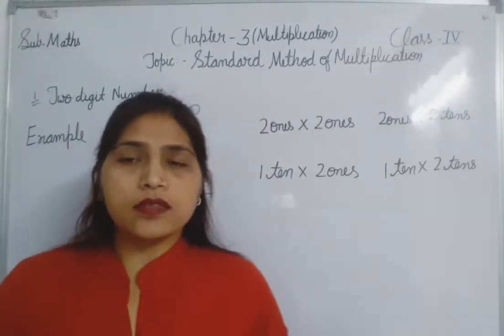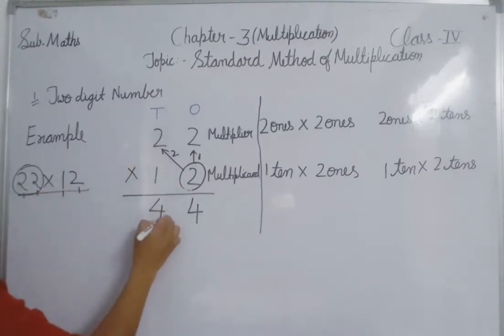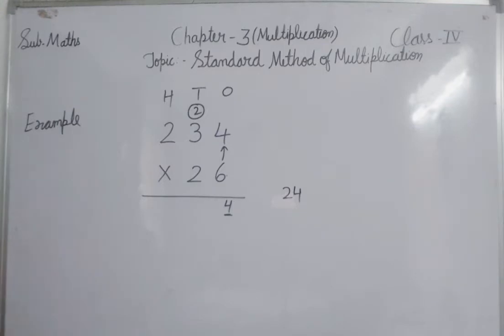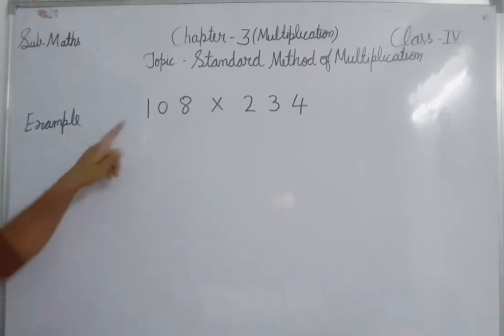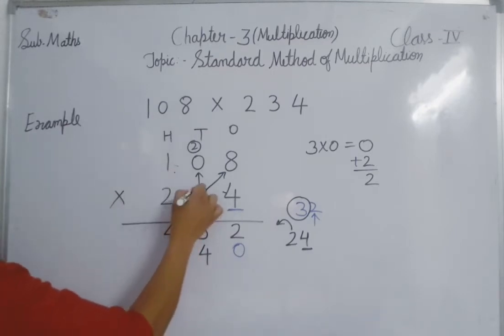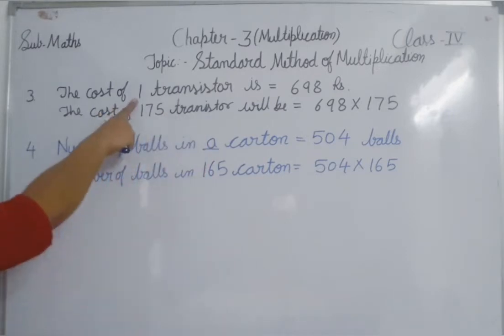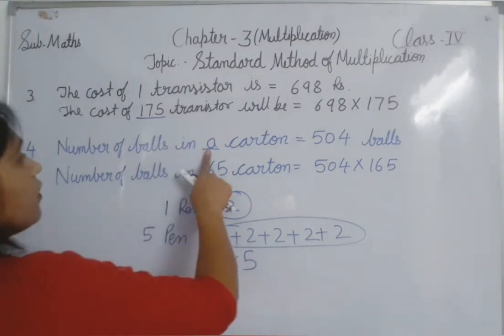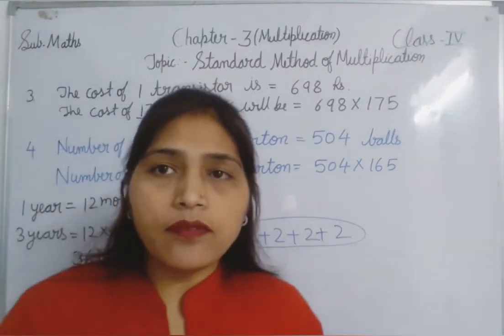CLASS IV SUBJECT: MATHS CHAPTER:3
TOPIC: STANDARD METHOD OF MULTIPLICATION